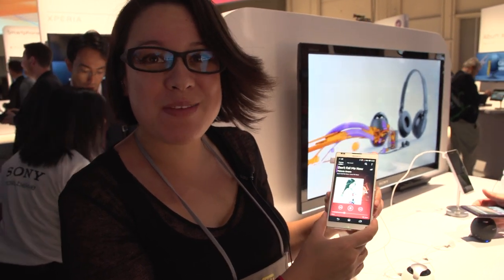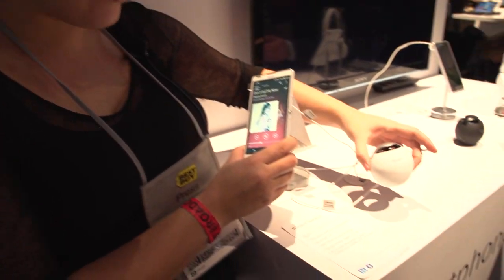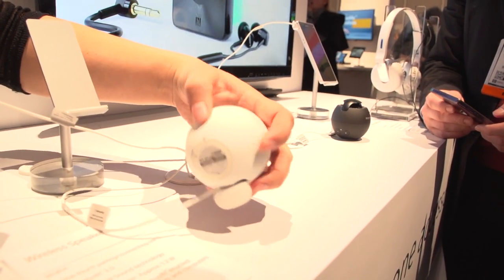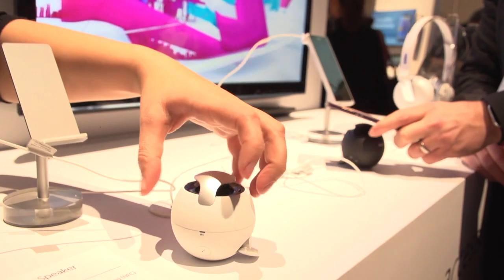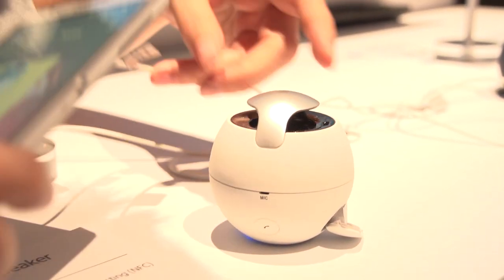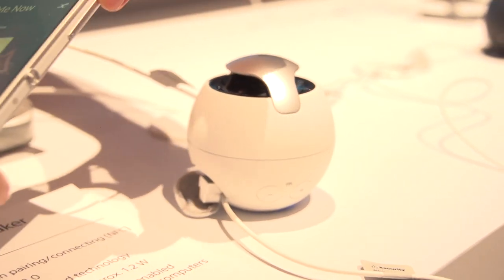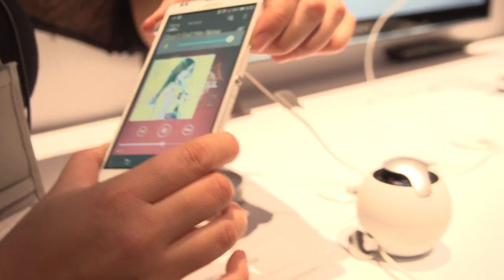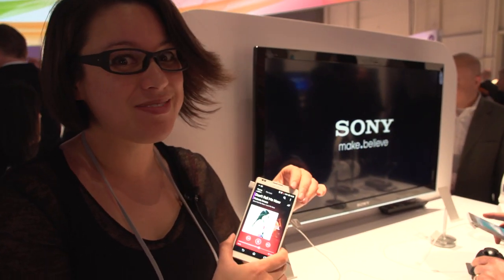Sony BTM5 Tennis Ball Size NFC Speaker Hands On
Sony NFC speaker This tennis ball size NFCenabled wireless speaker features streaming over Bluetooth, and stays charged for about 5 hours